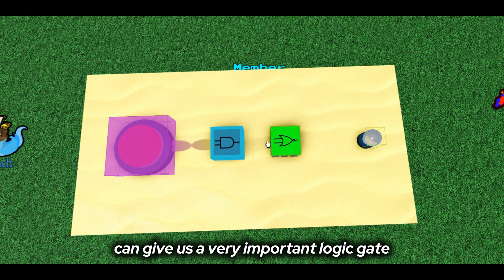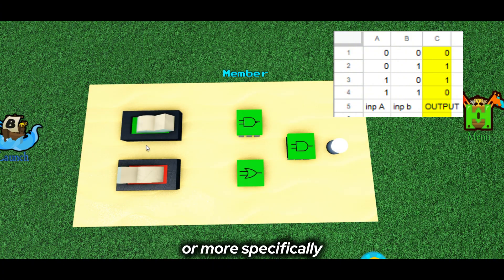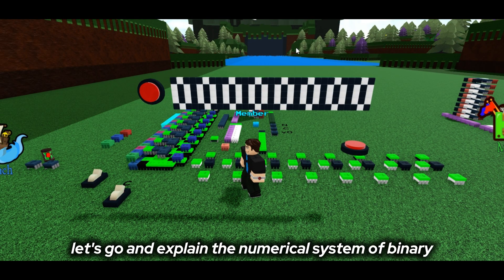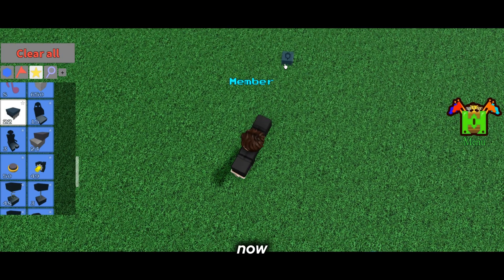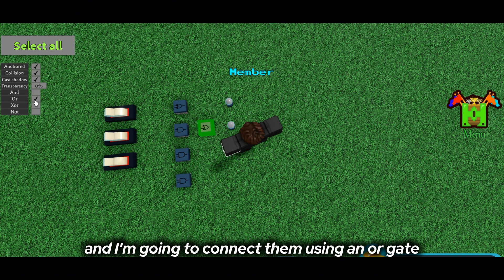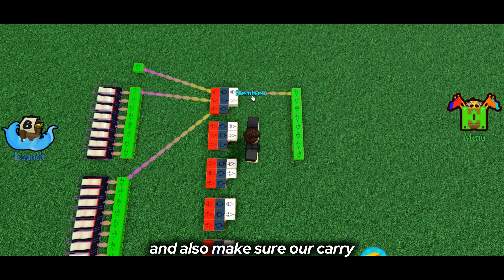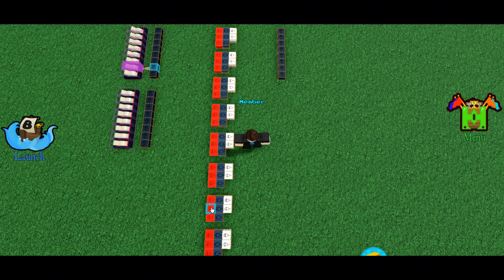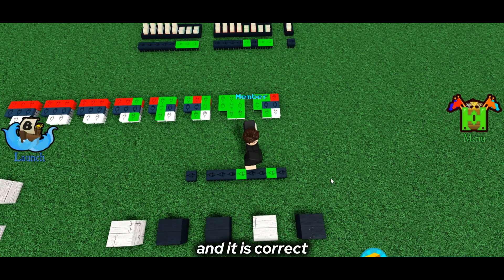How Logic Gates Function, Basics To Computing in BABFT ep.#1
EPISODE 1 OF Basics TO BABFT COMPUTING
Lil Treat For thoes who keep saying "i dont understand logic gates can you explain them rq"
at 6:00 THE MAX VALUE IS 255 THX FOR CORRECTING ME

0:00 Quick Intro

0:27 Understanding Logic

2:00 Undertanding Binary Digits

3:45 Building the ALU

7:15 Outro